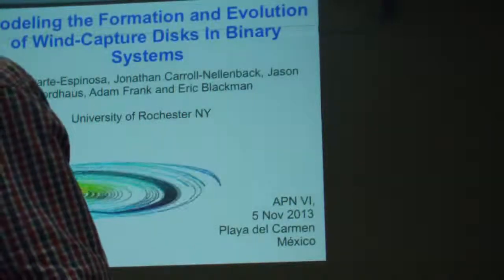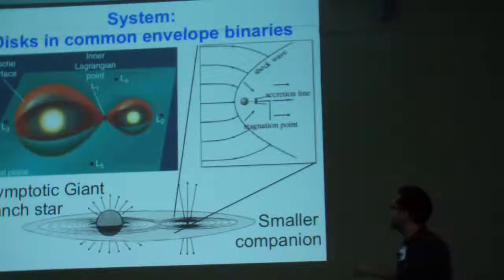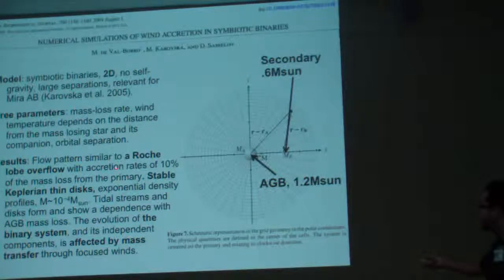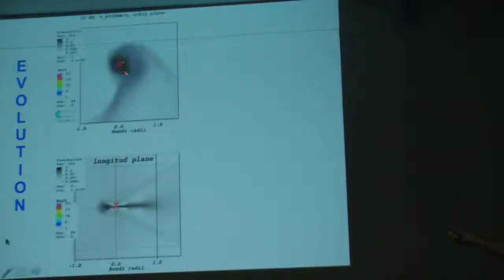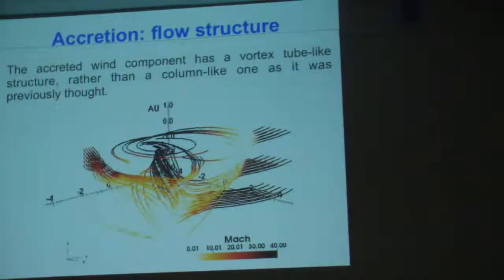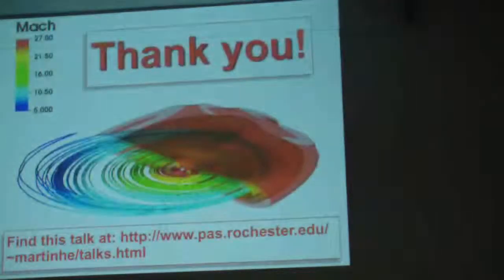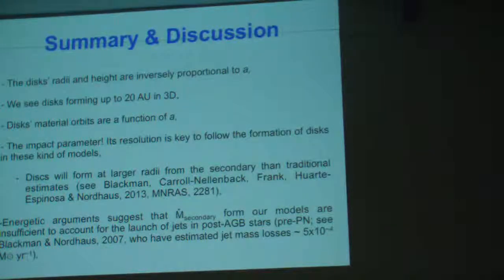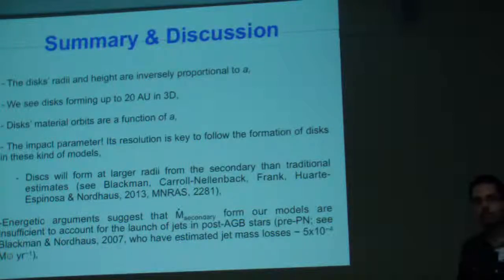32 Huarte 2